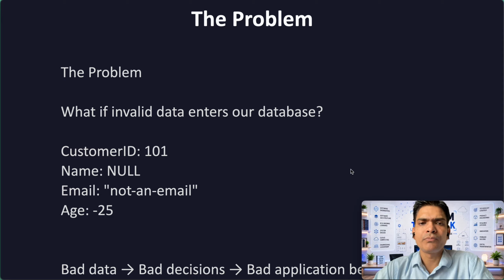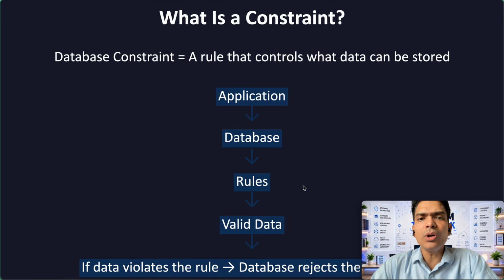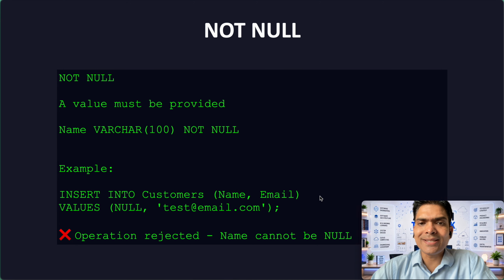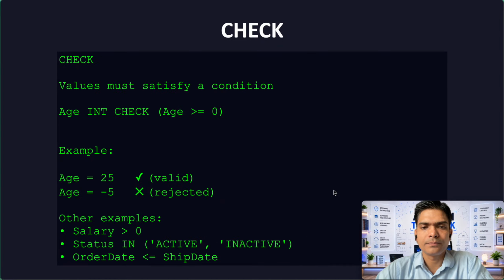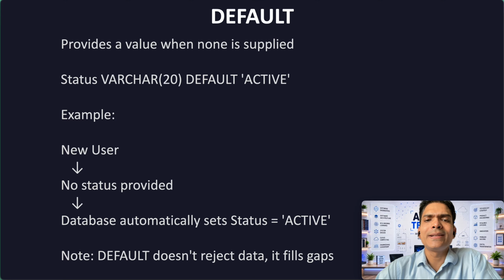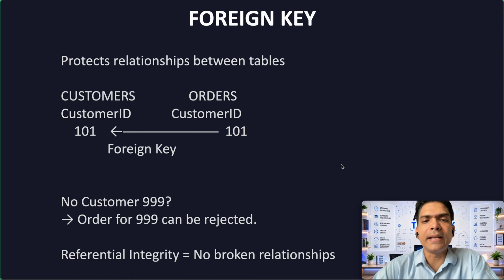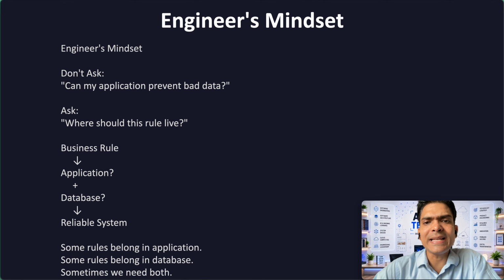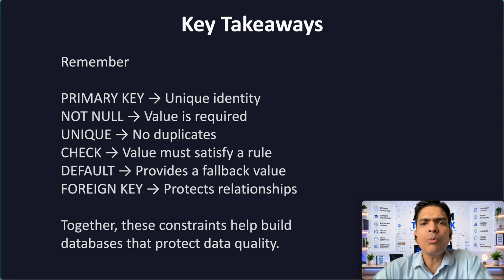Episode 33 - Database Constraints Explained — How Databases Protect Your Data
Episode 33 of Anupam Tech Talk

What happens when invalid or inconsistent data reaches your database?

In this episode, we explore Database Constraints and how they help protect the integrity and reliability of application data.

We cover:

• What database constraints are
• Primary Key
• NOT NULL
• UNIQUE
• CHECK
• DEFAULT
• Foreign Key
• Referential integrity
• Application validation vs database constraints
• Where engineering rules should be enforced

The goal is not just to learn SQL syntax, but to understand an important engineering principle: data should be protected at the right layer of the system.

Follow Anupam Tech Talk for practical lessons across engineering, software architecture, AI, system design, and technology leadership.

🎯 Quote of the Episode

“Don't just store data. Protect its integrity.”